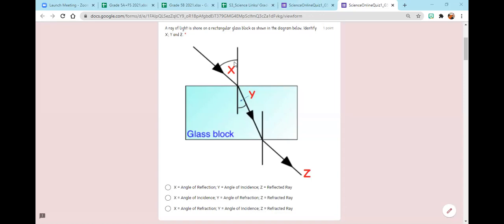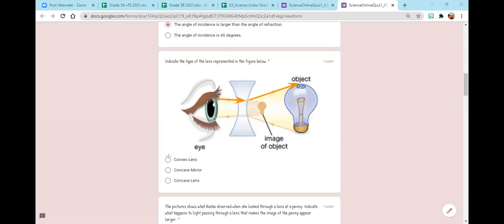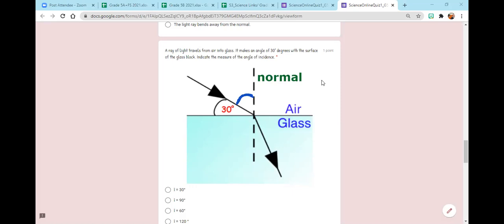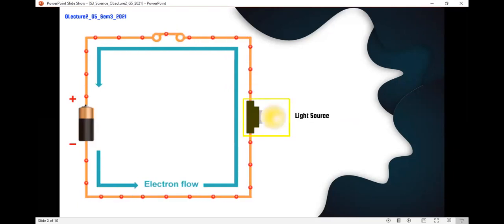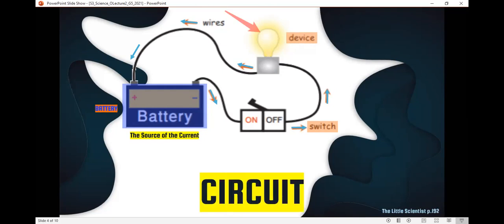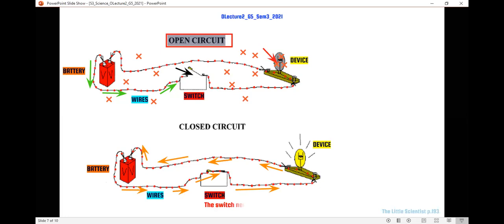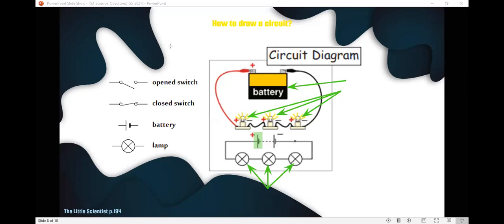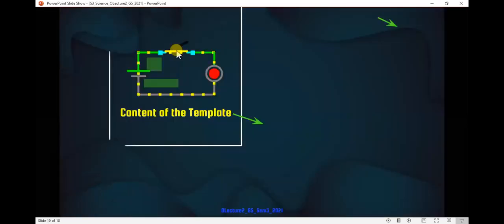Science Live Session 3_G5B_ Week31/Sem3